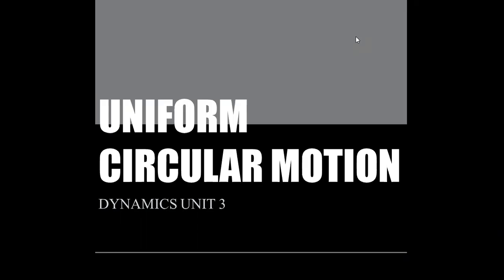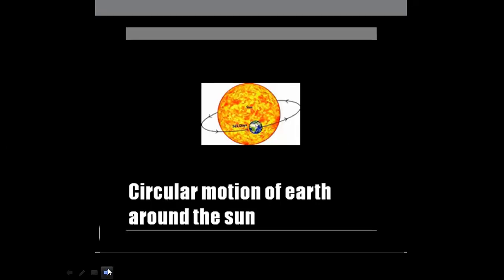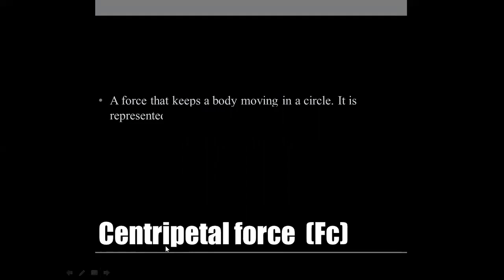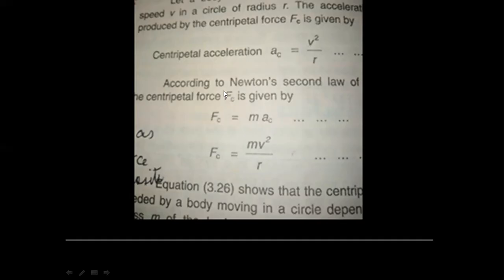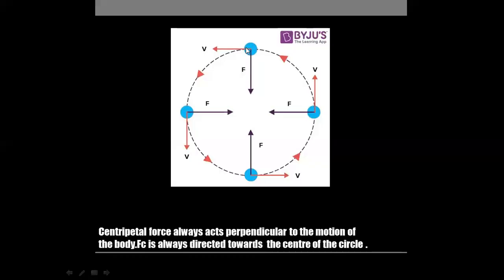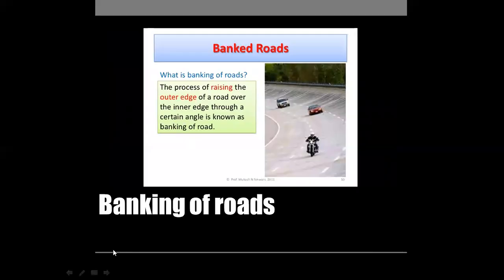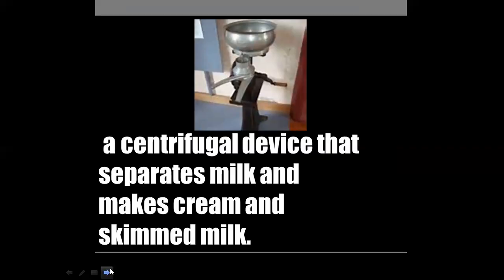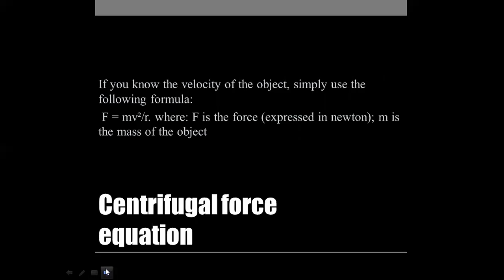uniform circular motion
students this video will make you understand uniform circular motion